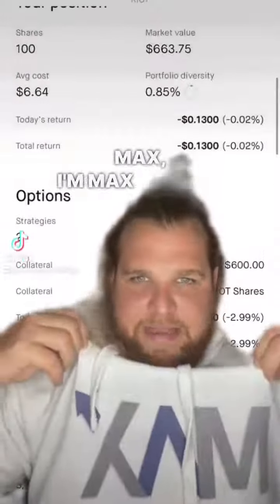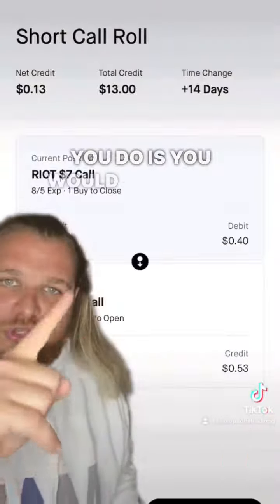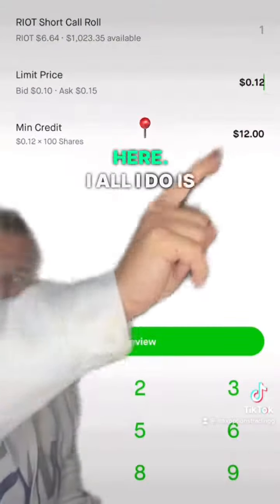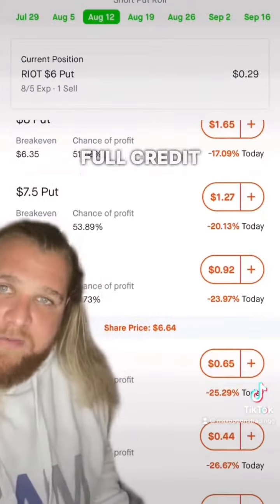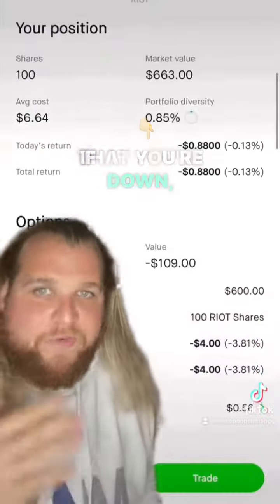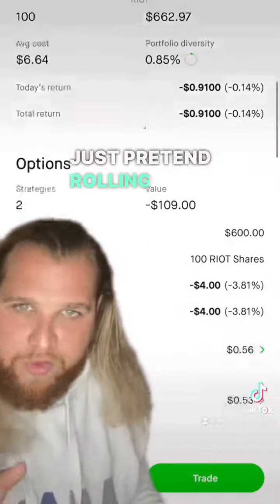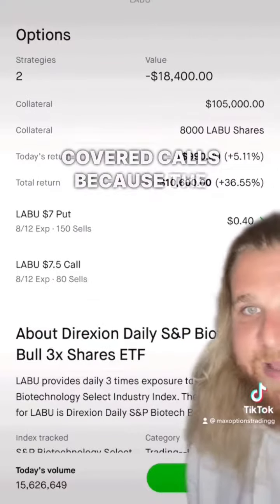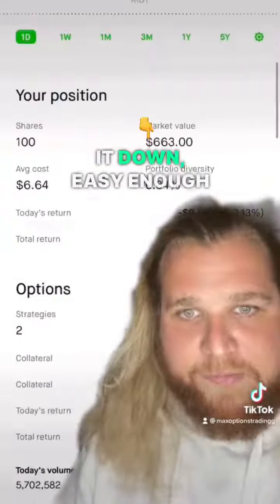This is How to Run The Wheel Strategy (Part 2)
You saw part 1 now this is how to run the wheel strategy part 2!

📈$0 Commissions For Your 1st Month & Only $5/month After That With Options AI